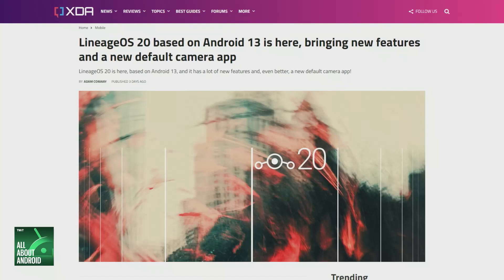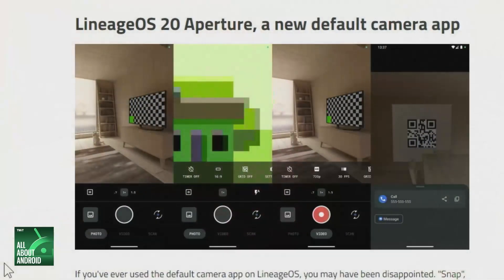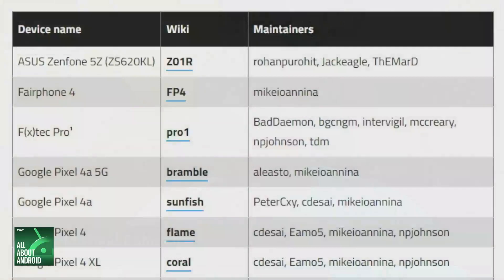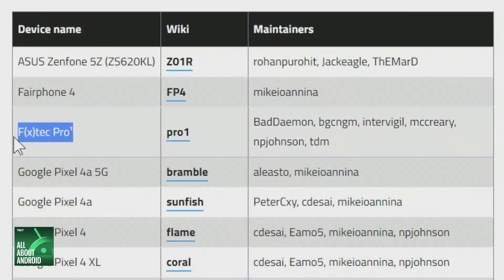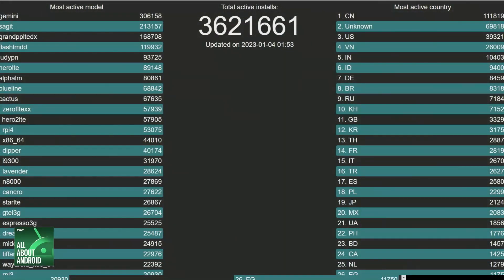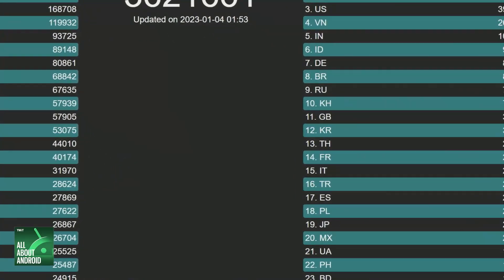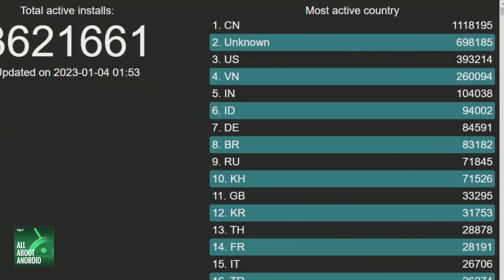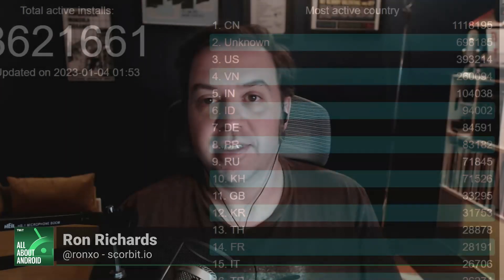LineageOS 20 Brings Android 13 to Devices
On All About Android, Jason Howell, Ron Richards, Mishaal Rahman, and Adam Conway from XDA Developers talk about the latest version of LineageOS 20 and the type of Android user that ROMs their devices now compared to ten years ago.